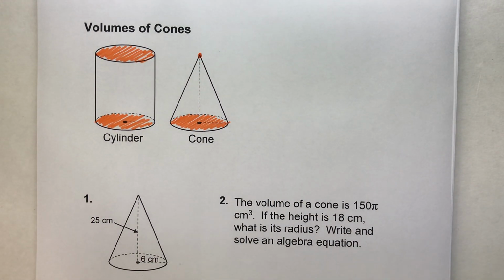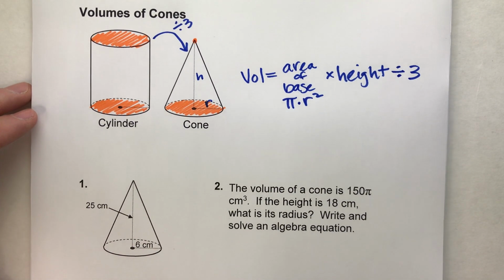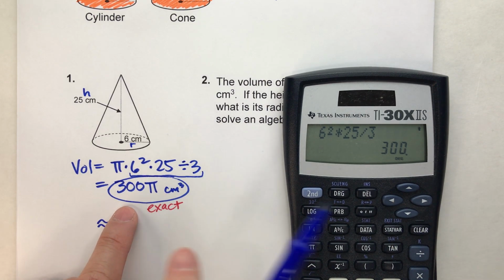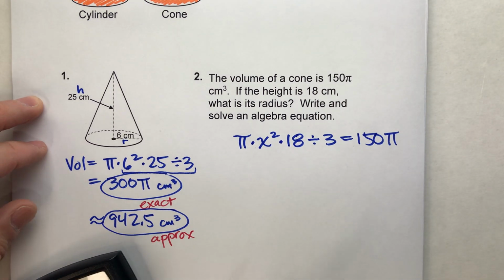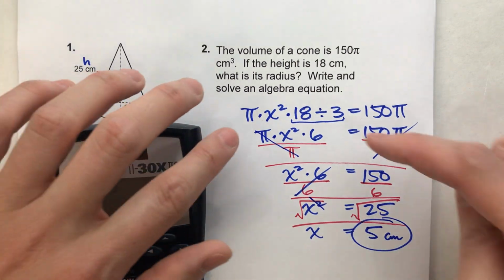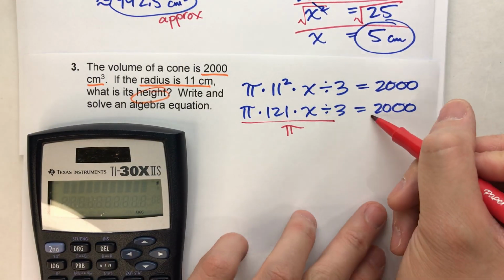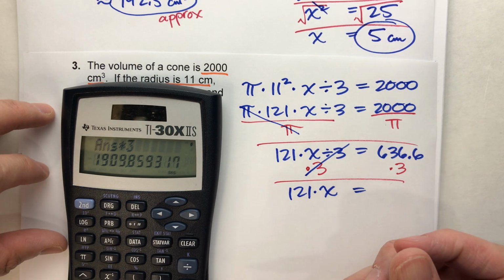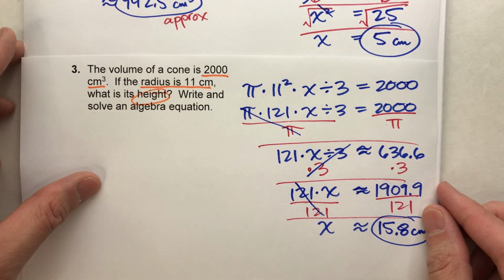Working with Volumes of Cones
Working with cones can be confusing!  In this video, I show you how to find the volume of a cone and also how to find a missing dimension when you know the volume!